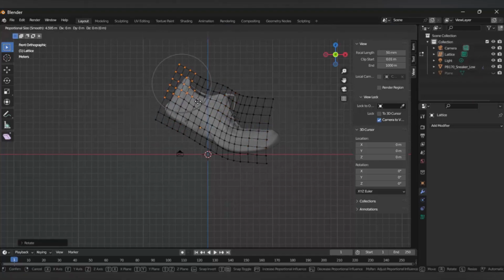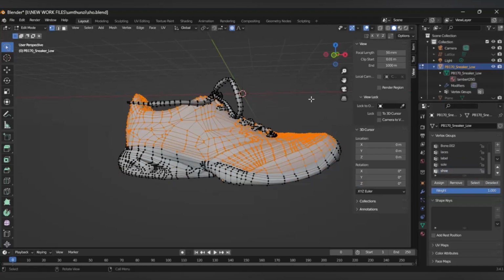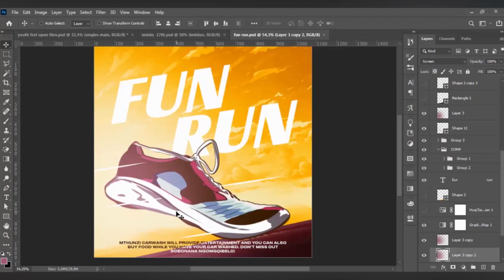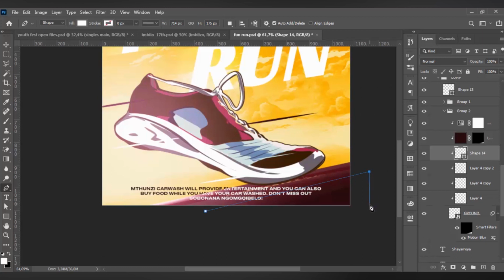Poster design tutorial - Photoshop & Blender workflow | Toon Shader illustration 2023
00:00 - Planning
00:35 - Edit shoe in blender
02:50 - Post processing